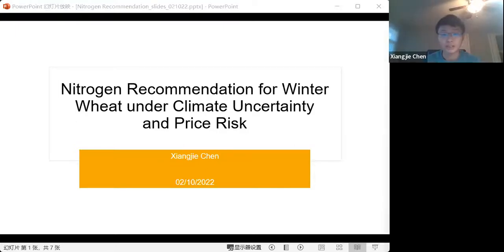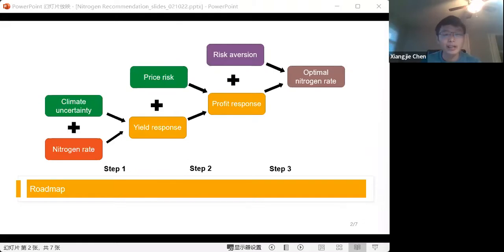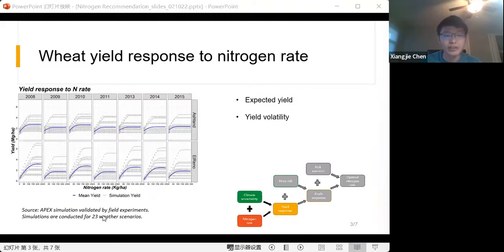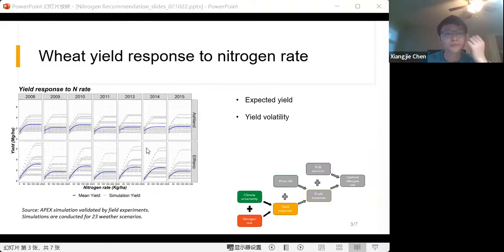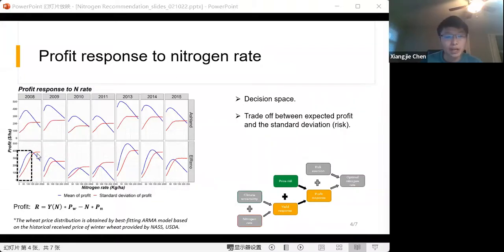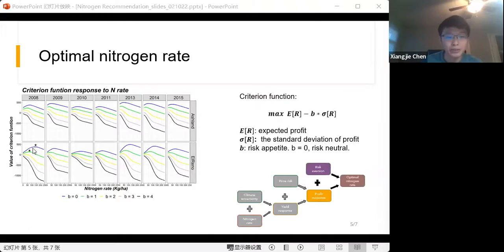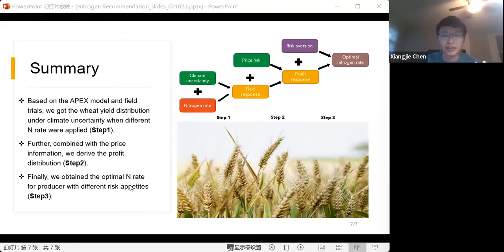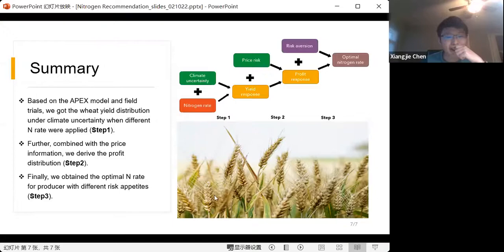Xiangjie Chen from UMD presents on his work on using the Nitrogen recommendation tool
The title for Xiangjie's talk is "Nitrogen Recommendation for Winter Wheat under Climate Uncertainty and Price Risk"